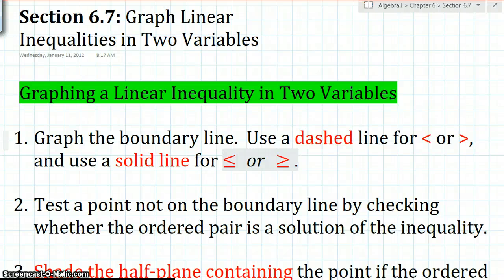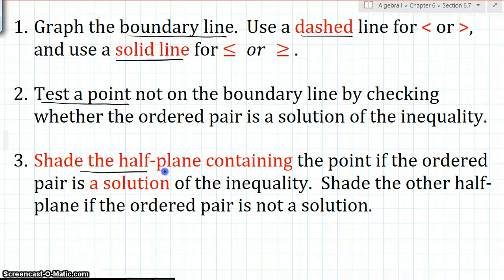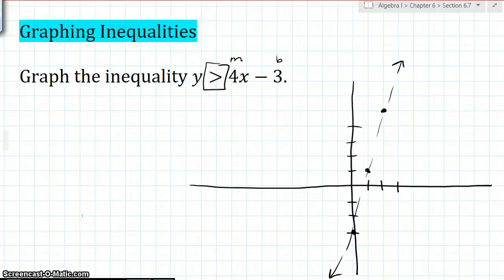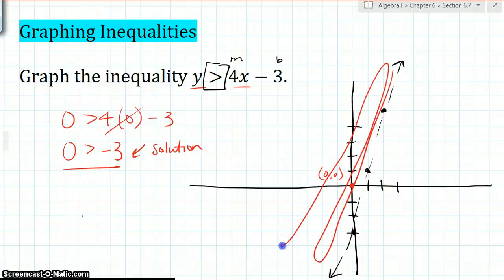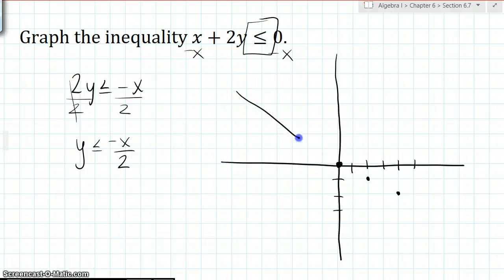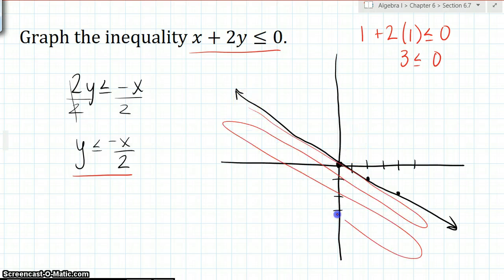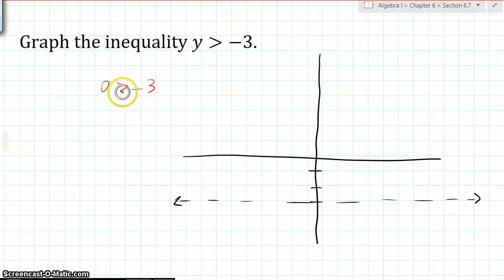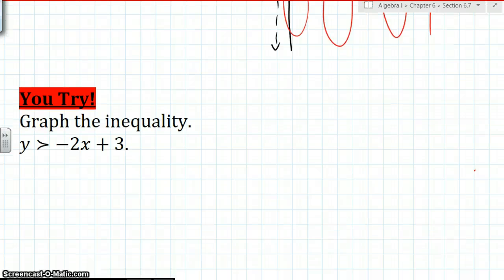Section 6.7: Graph Linear Inequalities in Two Variables